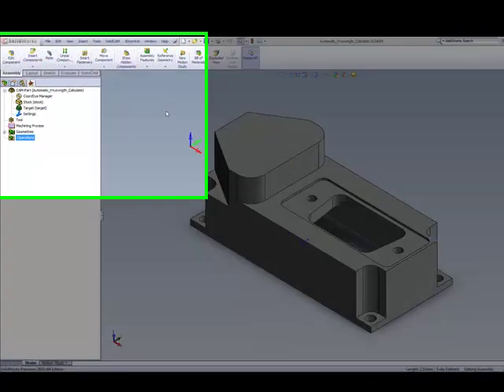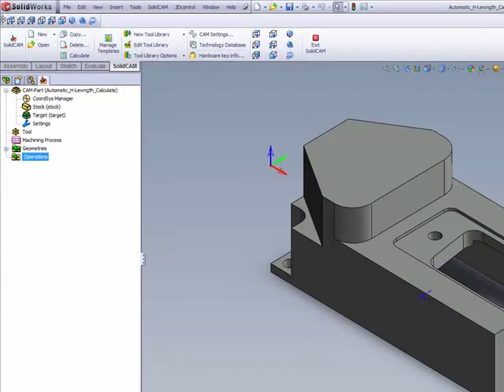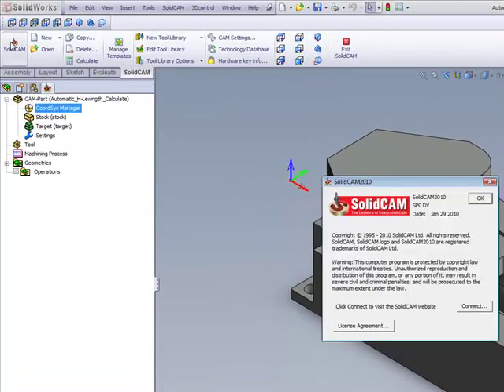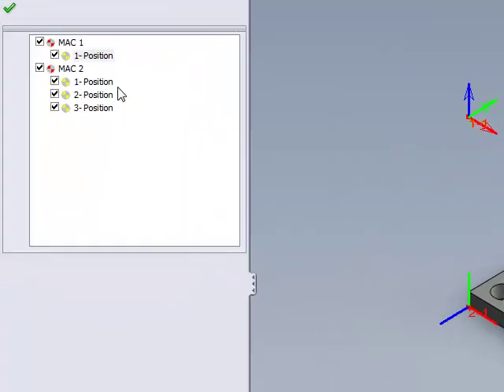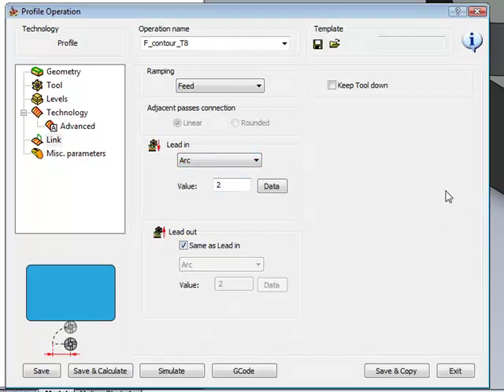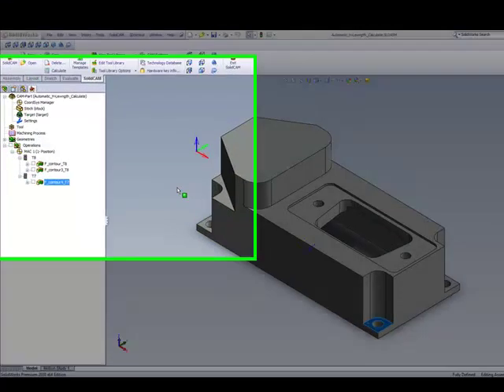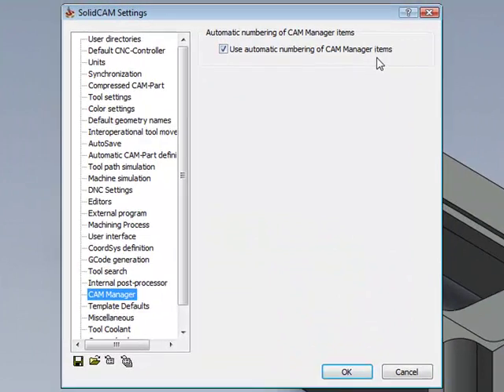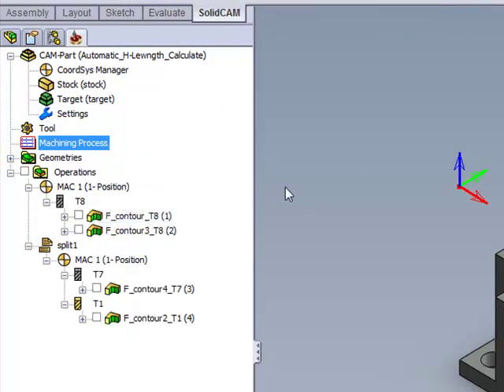What's New in SolidCAM 2010: General Improvements Part 1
This recording demonstrates some of the General Improvements in SolidCAM2010